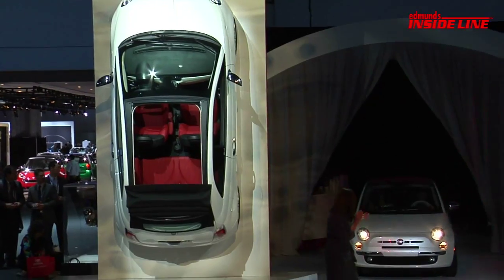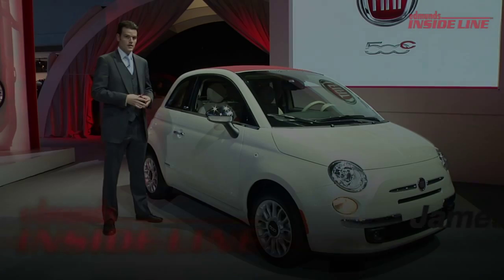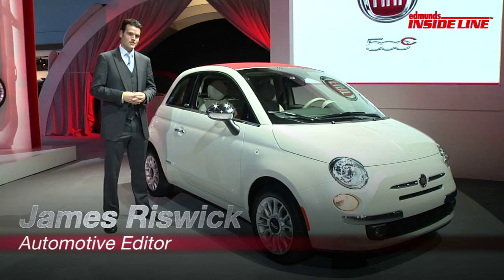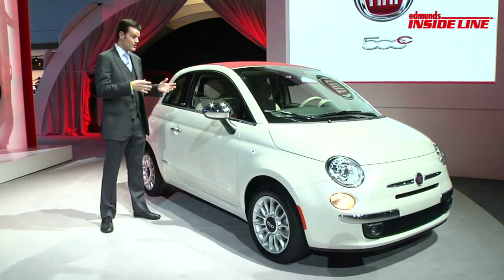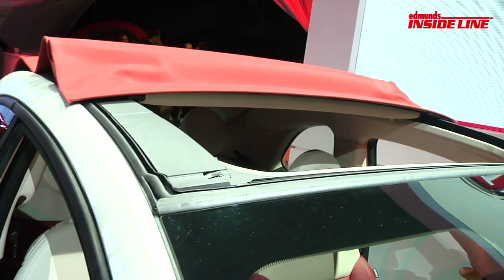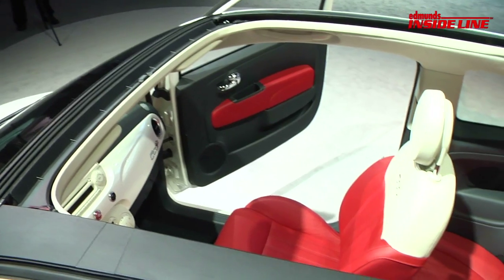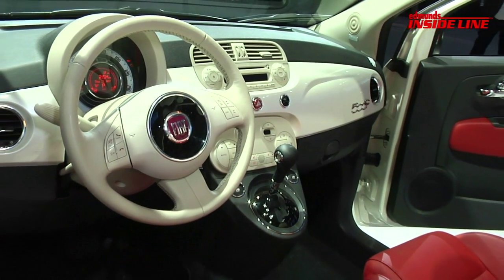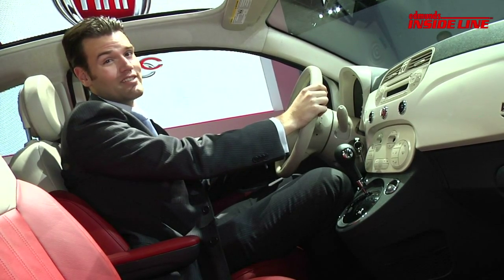2012 Fiat 500c | 2011 New York Auto Show | Edmunds.com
The 2012 Fiat 500c starts at $19,500 making it the least expensive convertible hatchback on the market.  The 500 Cabrio is available in two trims, Pop and Lounge.